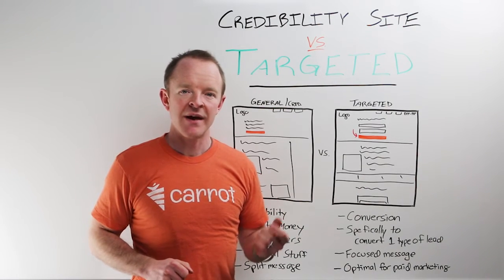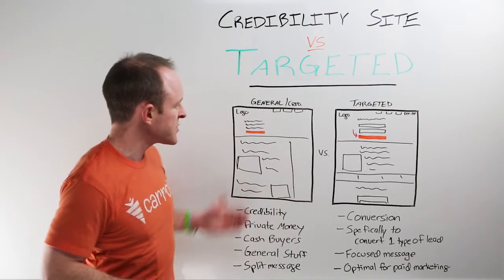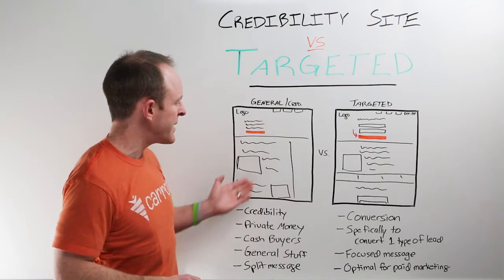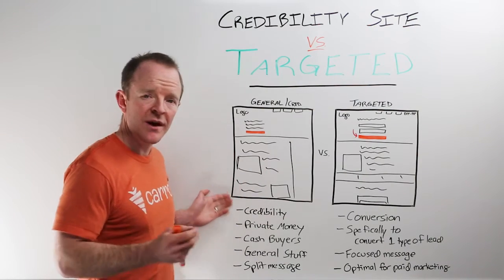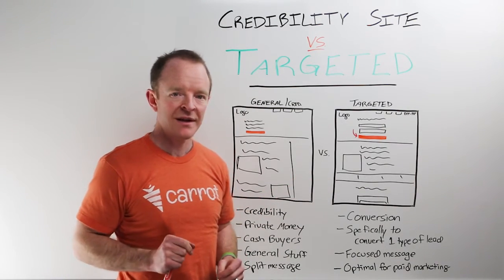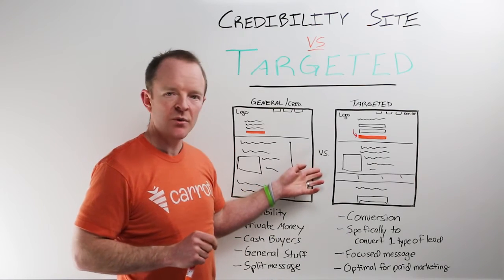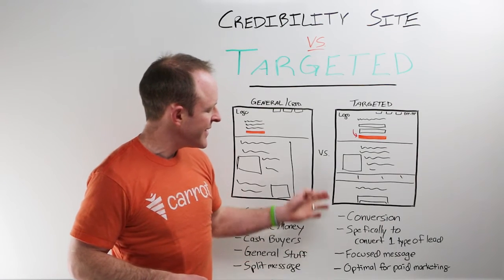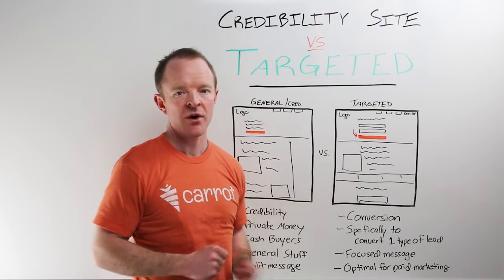Real Estate Website Design: Credibility Sites Vs. Targeted Sites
At Carrot, we have general credibility websites and we have targeted websites. Where the targeted websites are specific to a certain type of lead.

It could be a motivated house seller. It could be a cash buyer. It could be a retail buyer. There could be a note seller or buyer. You get the idea. Those are very, very targeted towards a certain type of lead.

We get a lot of our clients asking us, "Why can't I focus it all into one general credibility site?" Or, "Is a general credibility site going to work well or perform as well as a targeted site specific for, as an example, motivated house sellers?"

Well, this video and post are going to walk you through the data and what the actual results are and what you should do depending on the type of lead you're looking for.